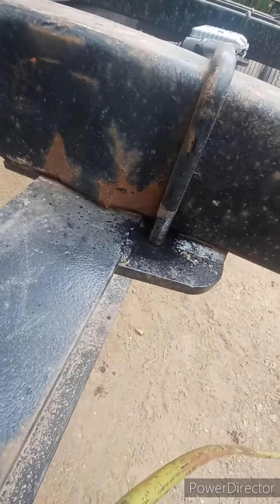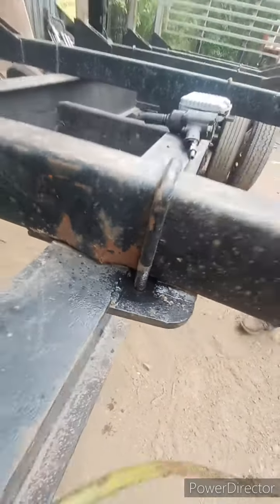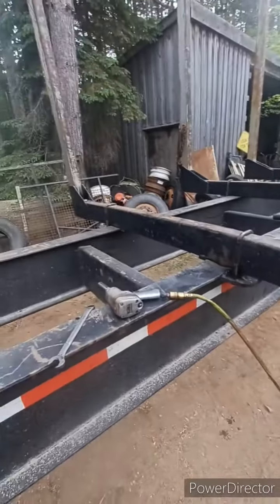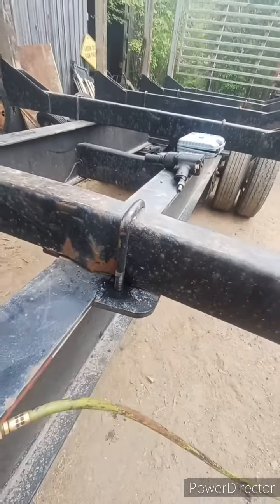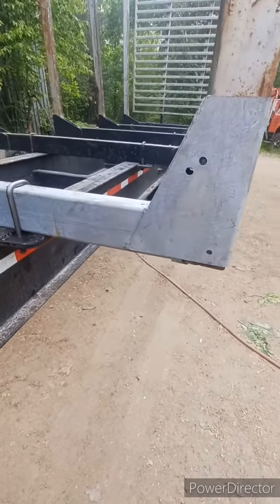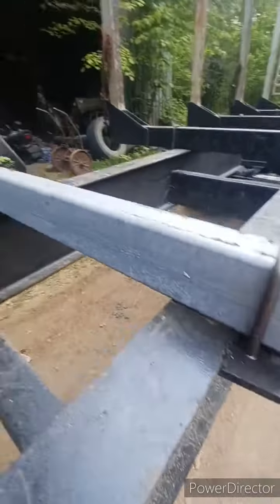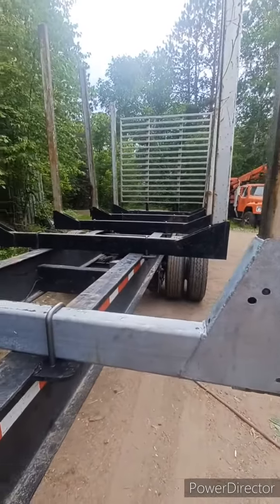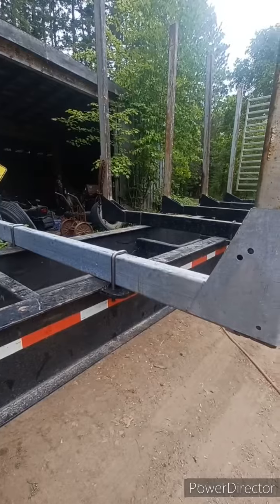Log trailer repair